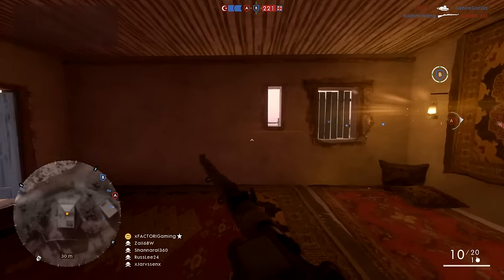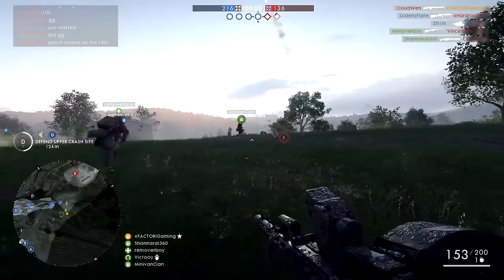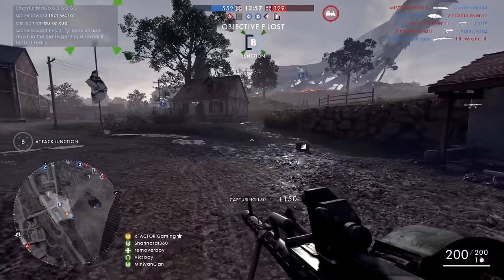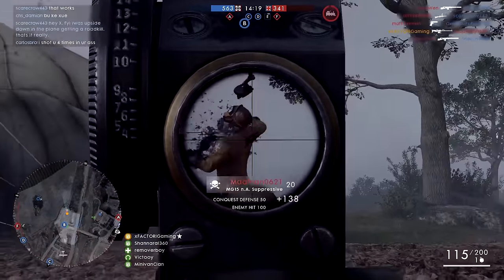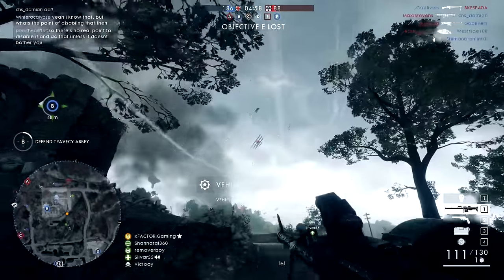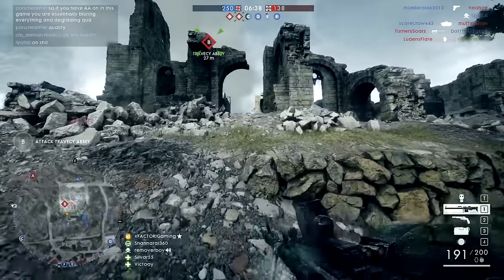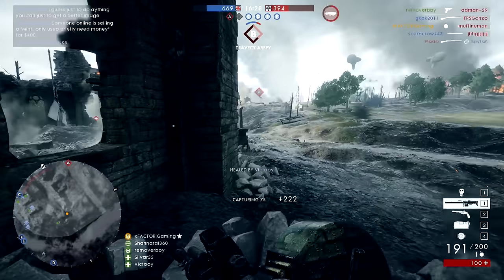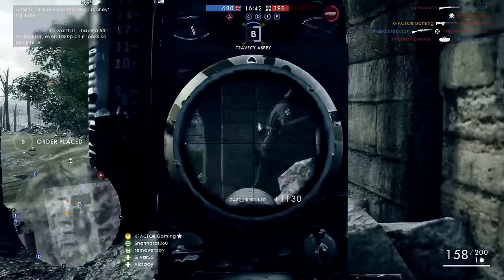How to take out planes - Battlefield 1 Tips and Tricks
Next time you see a plane strafing your team let it rip. Attack planes and fighter planes get chewed up by small arms fire. If you damage a wing and they are low to the ground they will more than likely crash!